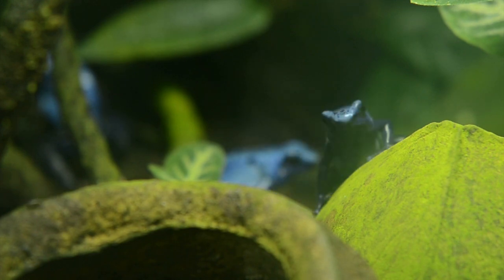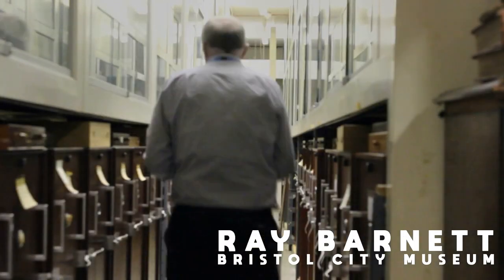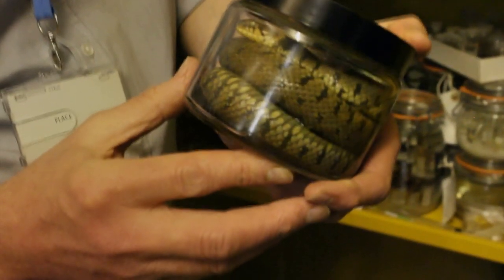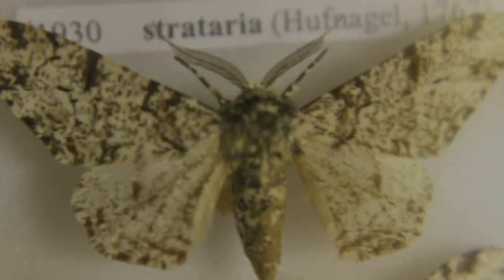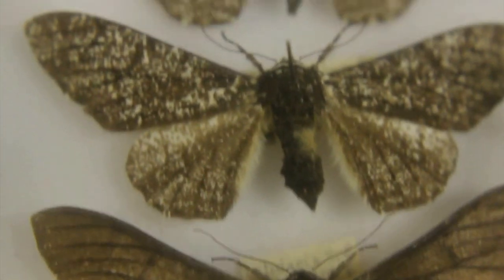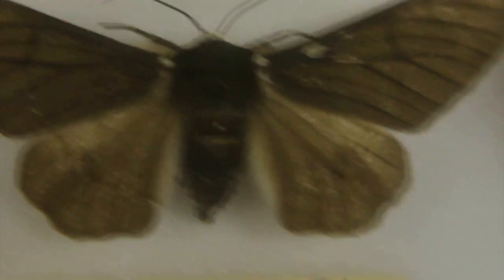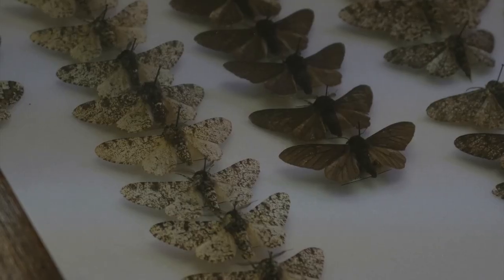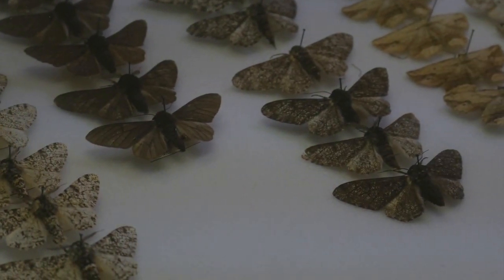Staying Alive | The Nature of Colour